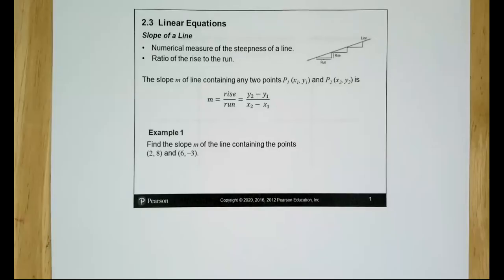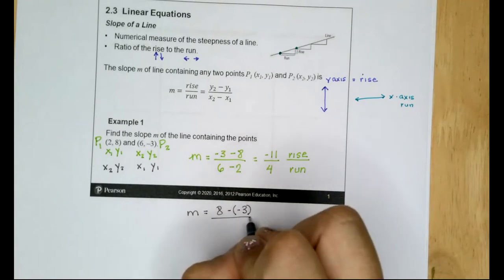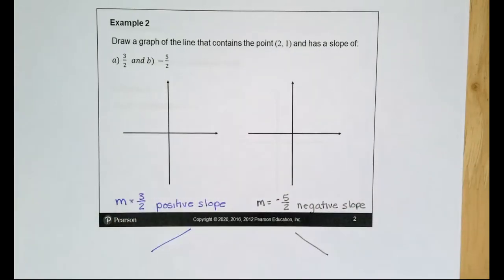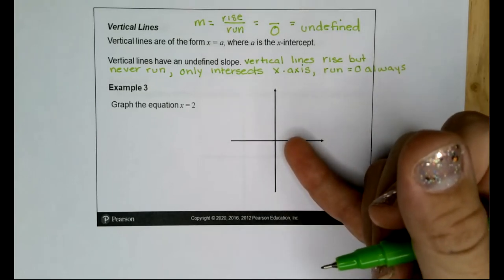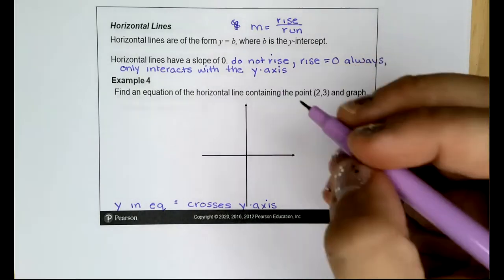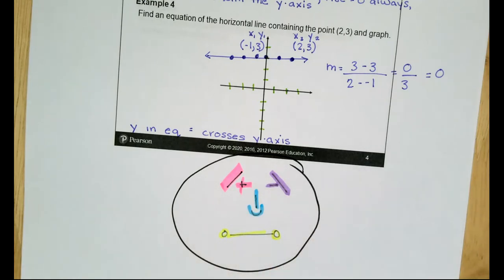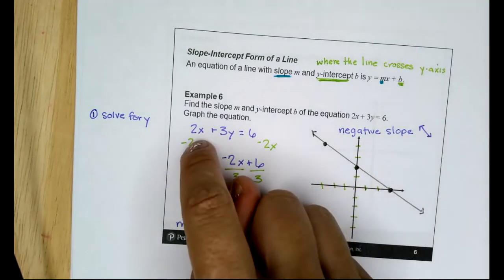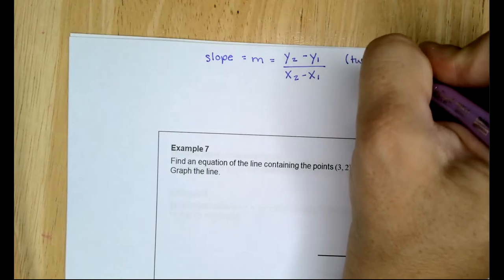College Algebra 2.3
Slope-Intercept Form
Point-Slope Form
Slope Formula
Parallel and perpendicular lines
Vertical and horizontal lines